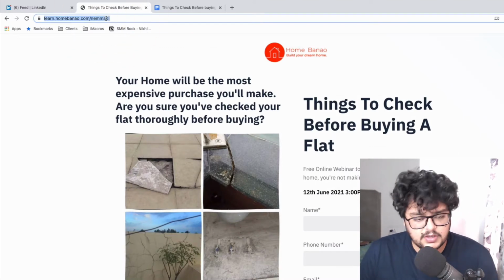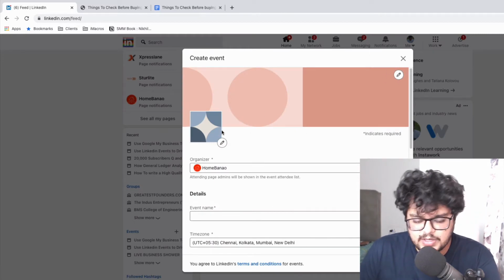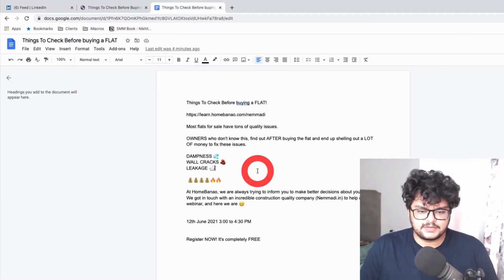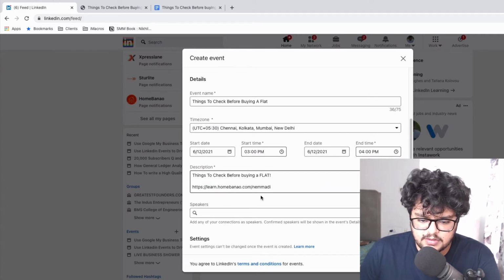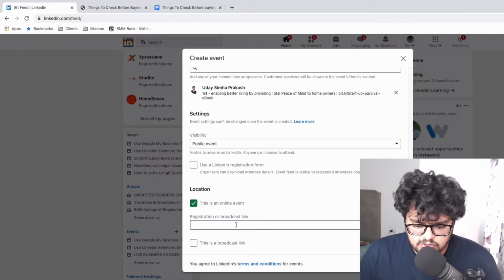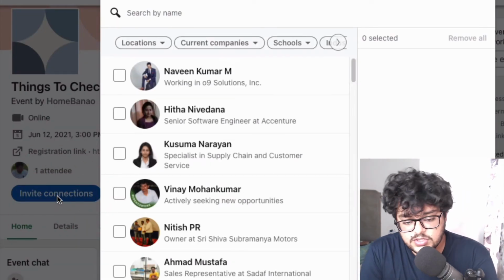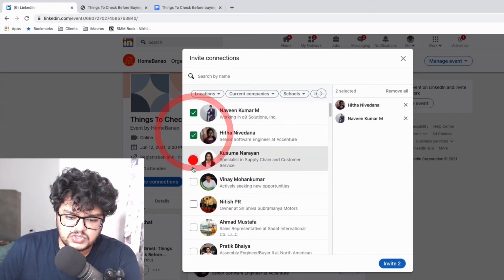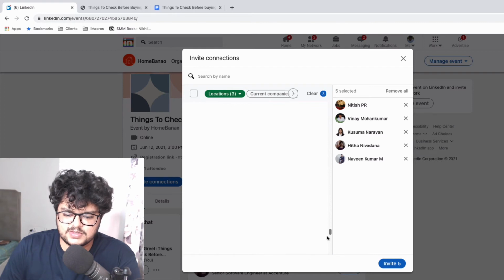FREE Webinar Registrations with Linkedin Events | PROMOTE YOUR WEBINAR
In this video I'll breakdown how you can drive Free webinar registrations with Linkedin Events.